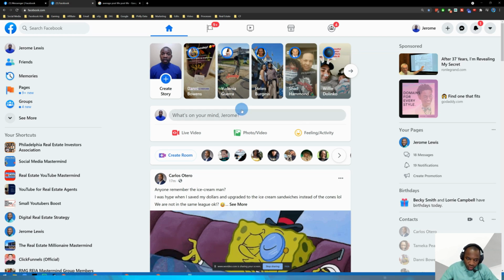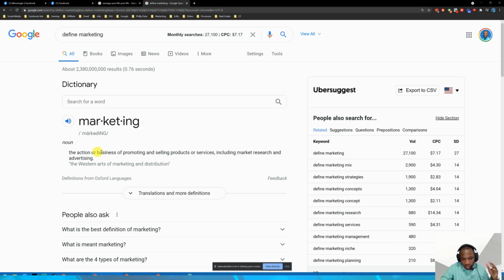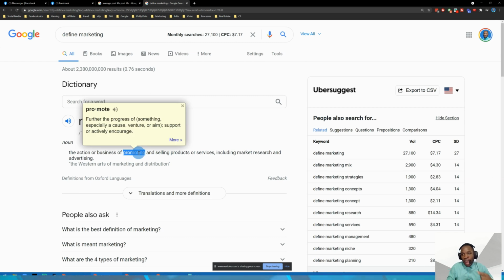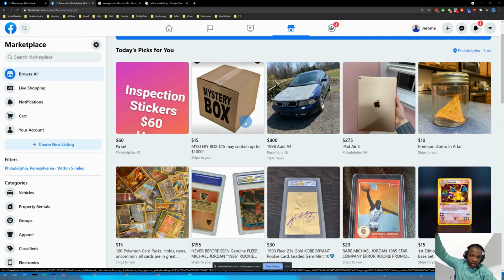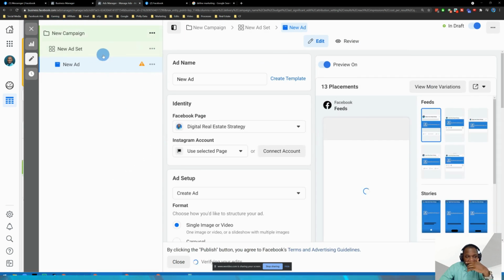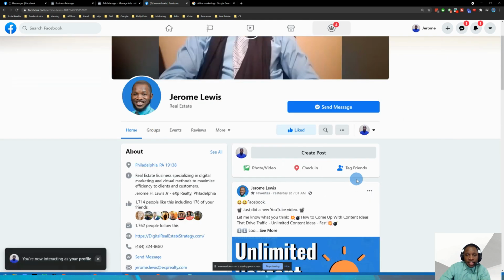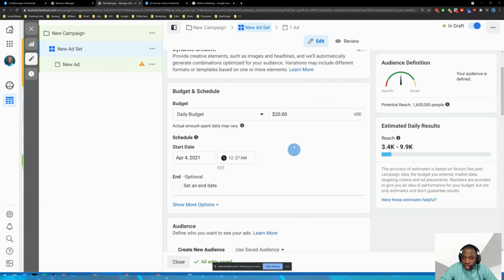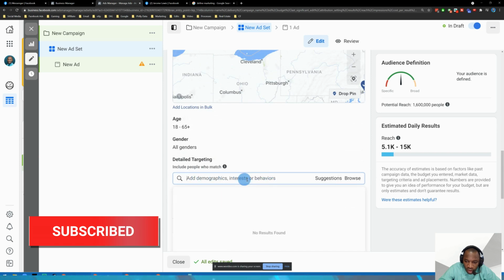Is Facebook Marketing Free - Facebook For Marketing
Is Facebook Marketing Free?

Facebook Marketing Can Be Free. There is no cost to use Facebook's advertising platform.

Let me explain:

While the actual advertisement process is free, your time spent finding suitable ads and managing your campaigns could be quite costly. You'll need to invest in figuring out how to set up the most effective campaigns, and then you'll need to monitor them on a regular basis (potentially leading to increased stress). The trade-off for not having an upfront price can lead to stress in the later stages of running your company. This doesn't mean that it's not worth investing in Facebook Marketing; in fact, we think it's a great way for small businesses or large corporations alike who want visibility on the massive social network without committing additional money upfront towards marketing efforts.
There are restrictions

Get out soc At Digital Real Estate Strategy, we offer training and resources to people who are looking to get ahead fast with marketing implementation. Our programs are designed to give real estate professionals the skills and knowledge they need to be successful in today's competitive marketplace. We provide a comprehensive curriculum that covers all aspects of marketing, from strategy and planning to execution and measurement. In addition, our program includes access to a variety of online tools and resources, so participants can get the most out of their learning experience. Plus, we offer a money-back satisfaction guarantee so you can be confident in your investment. If you're ready to take your marketing implementation to the next level, check out any of our varying resources below.